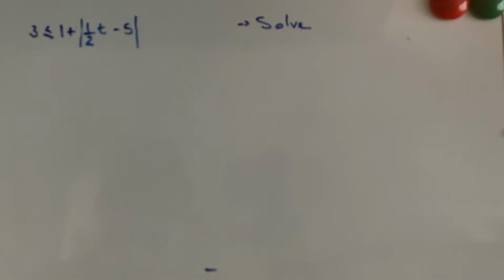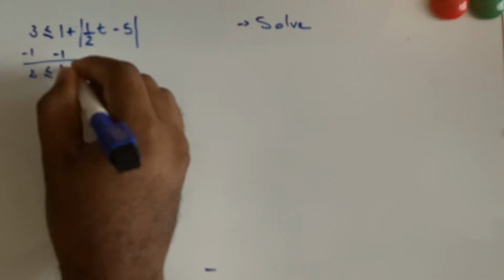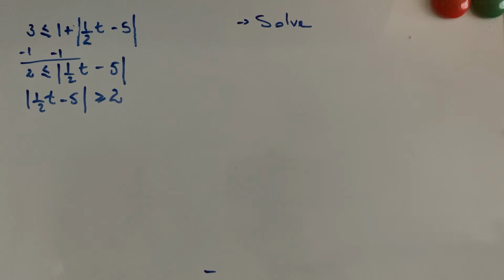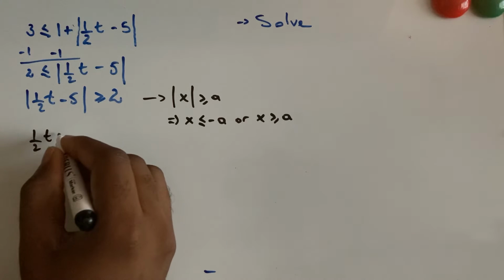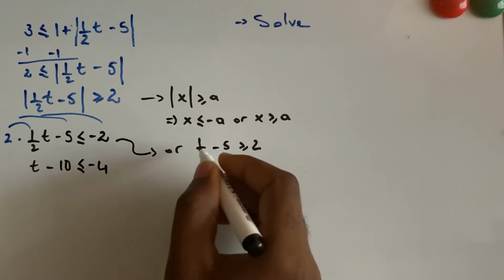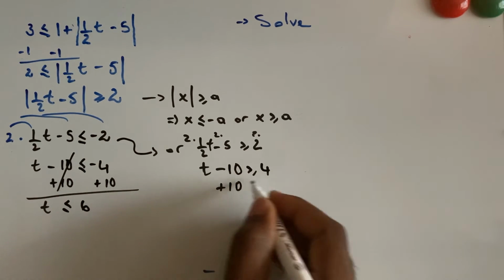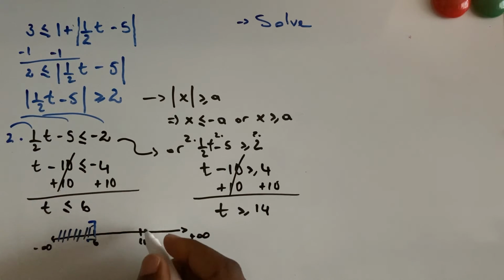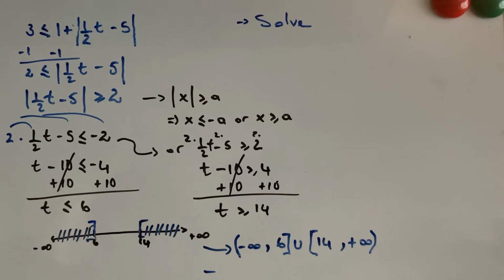How to Solve Absolute Value Inequalities (with greater than or greater than or equal sign)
Solving absolute value inequality with "greater than" or "greater than or equal" sign.